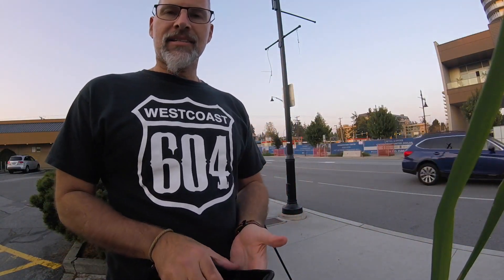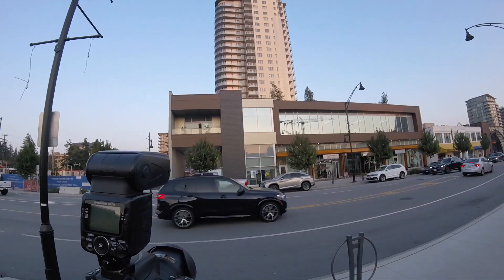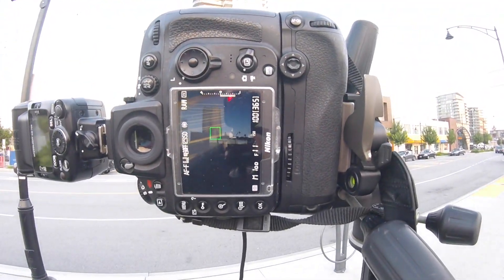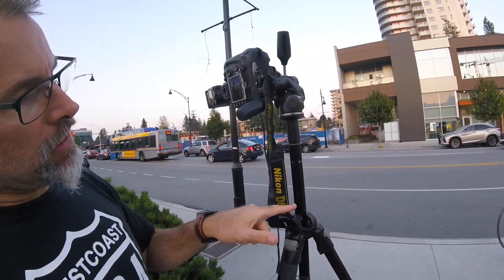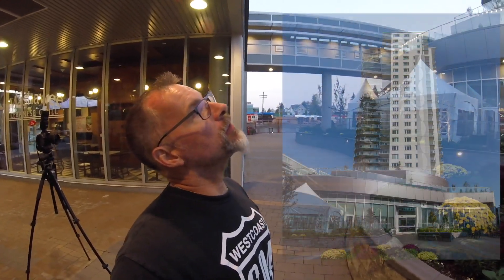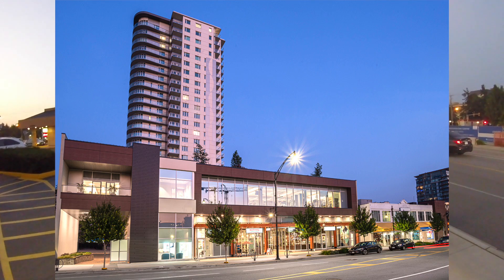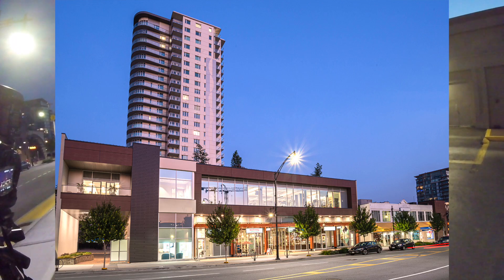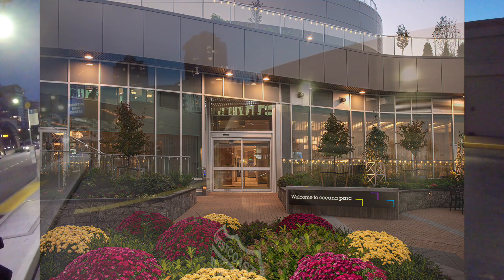On Location - How to get the BEST architectural photos - Exteriors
This is an on location shoot on how to get great exteriors shots of buildings, in Golden hour and Blue Hour. This was done while I was shooting for a client and the light on the evening was perfect. I managed to get some amazing images, some are in the video!

Manfrotto Tripod (legs only)
Manfrotto three way head
Nikon Cable Release (D800)
Nikon Cable Release with Intervalometer
Hoya 10 Stop ND filter
Nikon D800 Camera Body
Nikon 18-35mm Wide Angle Lens

Other equipment I used on this shoot:

Lowepro all weather Camera Bag
Manfrotto tripod bag

All images were processed in Adobe Photoshop.

If you have any questions or comments, please drop them in down below